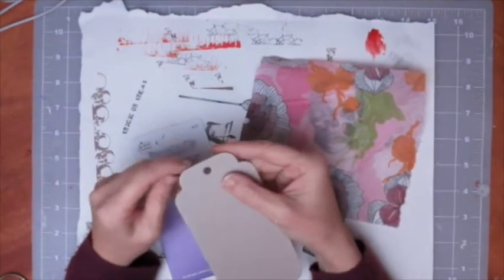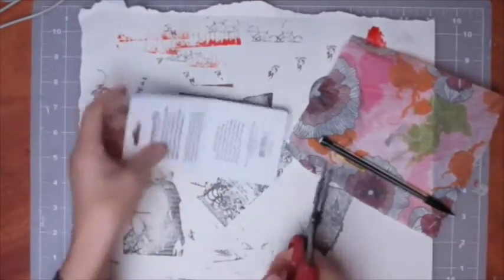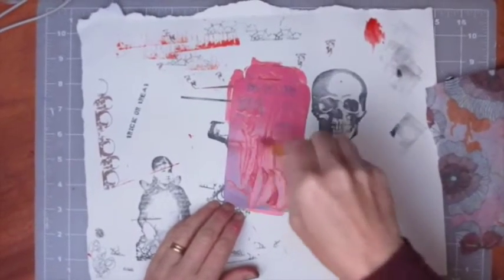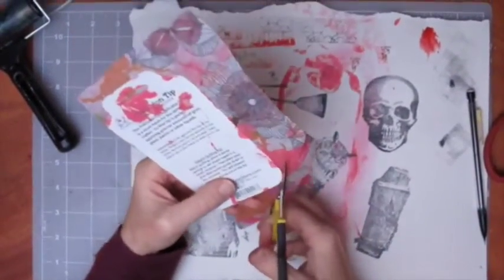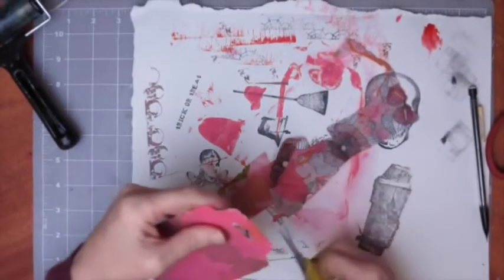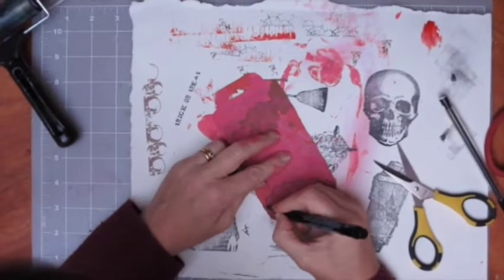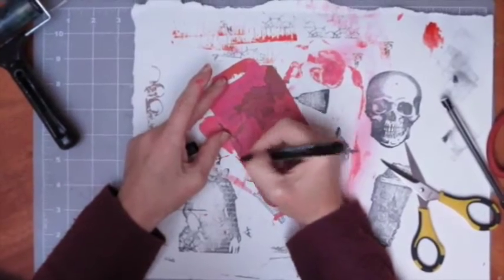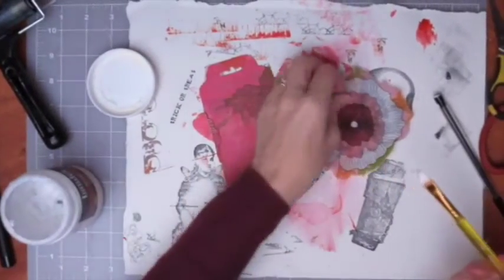ThinkPinkArt Make a Tag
ThinkPinkArt is a Creative Arts Collaboration to raise cancer awareness .
Find all the other artists involved by searching the ThinkPinkArt hashtag.
Thumbnail art by Chuck Carson.